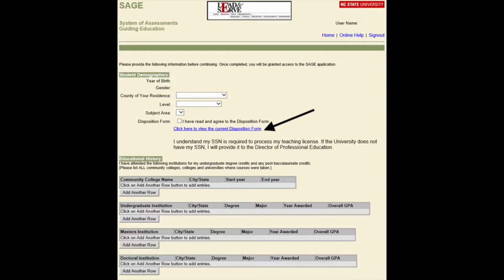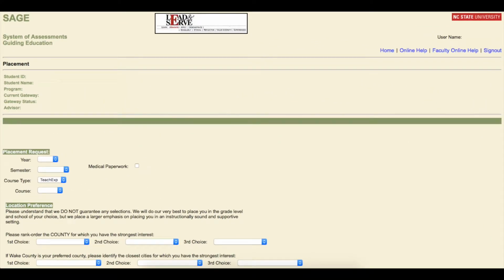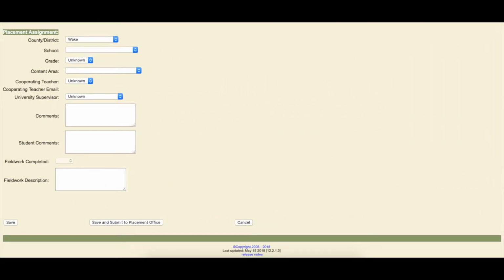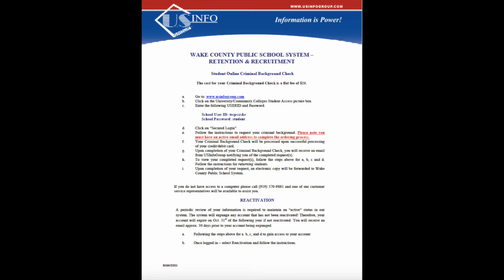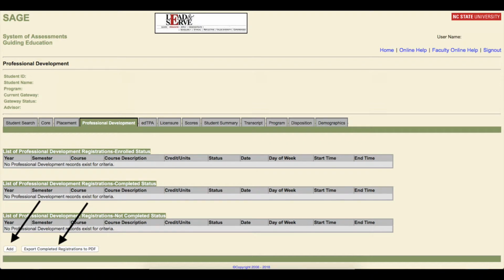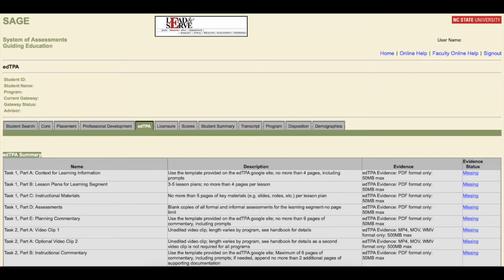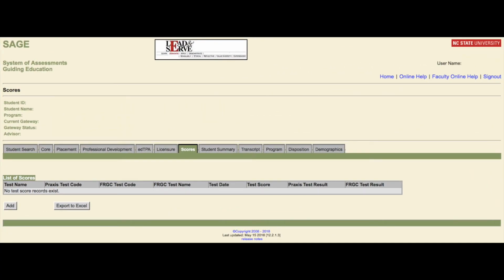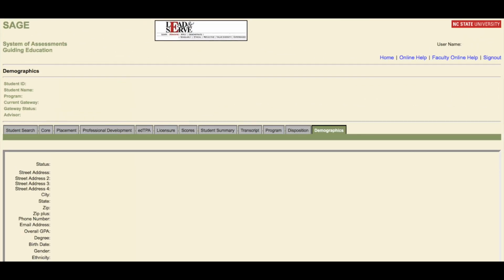MAT SAGE Video